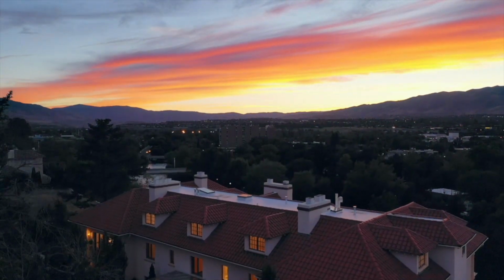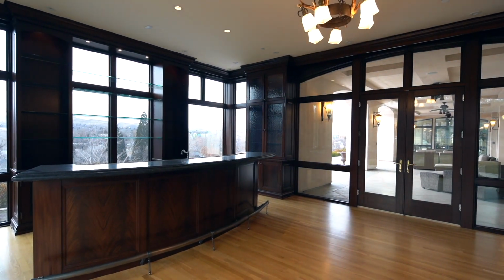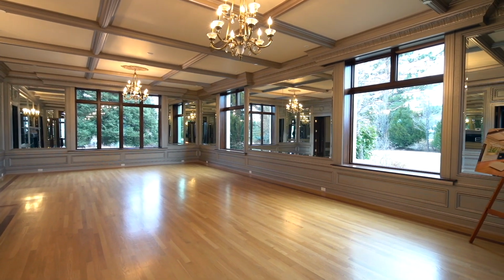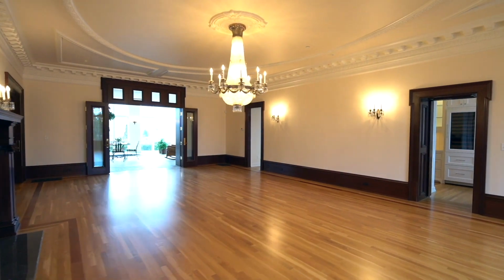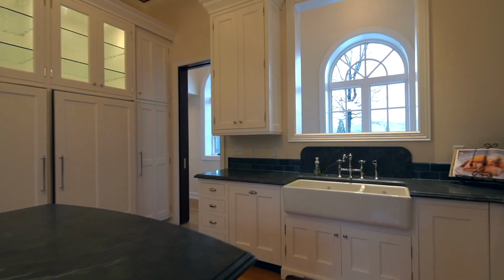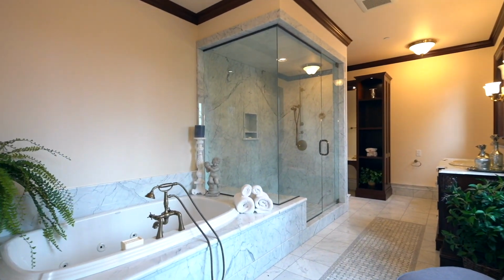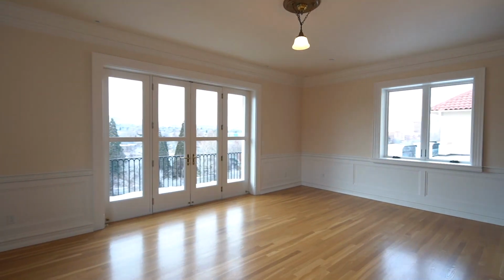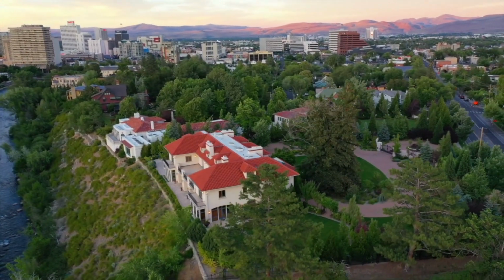Nixon Mansion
Built-in 1907 for US Senator George Nixon, this prestigious estate has welcomed politicians, dignitaries, and entrepreneurs while serving as a private home to Reno’s notable families. The new 880 sq. ft. kitchen wing features Butler’s Pantry, Laundry Room, Walk-in Pantry, 60” La Crue French range, multiple refrigerators & dishwashers - perfect for large corporate events or family gatherings. Reminiscent of old-world elegance, the stately Formal Dining Room with a carved Mahogany fireplace, provides seating for 60 guests under the original crystal chandelier. Venture into the 800 square foot Grand Ballroom with Boiserie finish walls and adjacent river view bar. Their restored fireplaces are just 2 of 9 throughout the home. Or, take the celebration outside to the expansive covered terrace with the Truckee River serenading your guests. The Master Suite includes 2 stunning Carrera marble bathrooms, each with a custom Mahogany walk-in closet, a garden view Juliet balcony and a private river view office. 7 additional en-suite bedrooms, many with fireplaces & balconies, provide ample accommodations for guests or corporate visitors. Speaking of guests, in addition to the spacious entertaining rooms and terraces, the property features several unique rooms: an 1800-bottle wine cellar/tasting area, game room with wet bar (which can easily serve as a theatre, music studio, or private gallery), and a sunlit morning room for breakfast dining. Though grand in nature, this home also lends itself to intimate social gatherings in the parlor, library, and river bar. The Nixon Mansion not only stands as a witness to a significant and colorful past but as a sentinel for a bright and polished future. Located on historic California Avenue along the Truckee River, this estate is within walking distance to restaurants, events, and the Downtown River Walk. Just a short drive to Reno’s International Airport, Lake Tahoe’s azure waters, and regional sports activities.